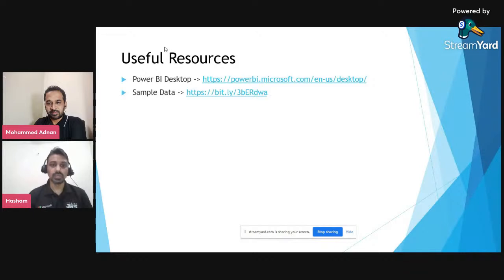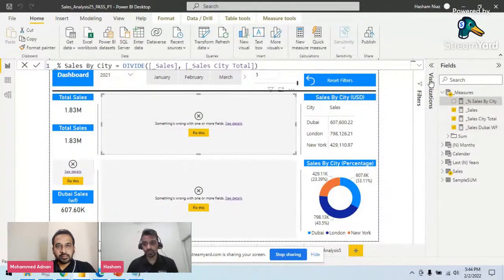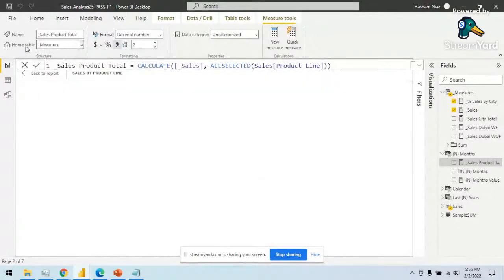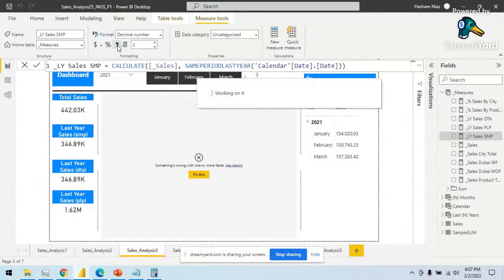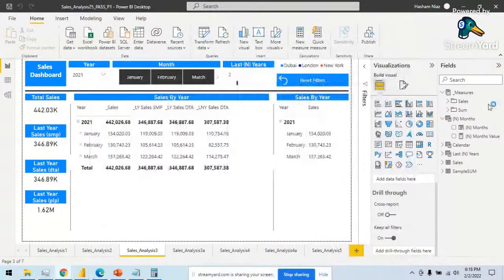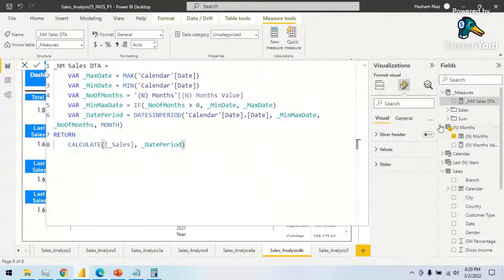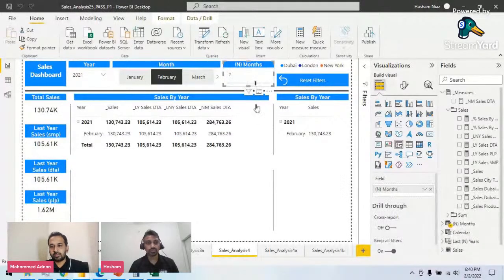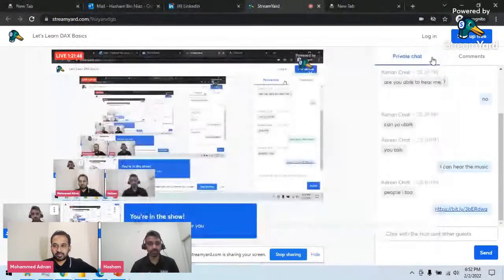Let's Learn DAX Basics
Learn DAX Basics from the experts
Another month another live stream by taik18
Hasham Niaz is an experience IT professional with more than 15 years of experience in BI, Database and Power Platform technologies with clients and implementations spanning multiple continents. As a sought out after Presenter and Program Committee Organizer of Power Platform, BI and database, he has contributed to events in Middle East, Asian and United States.

We can discuss about Learn Dax Basics in Power BI

📢 RULES FOR Q&A: 📢
👉 Today's topic is mainly focused on case study/business requirement understanding
👉 Put a "Q:" in front of your comment to help us identify questions!
👉 Super chats take priority
👉 Pls don't SPAM your question

powerbi dax taik18 I Use Techsmith Products For Video Creation,